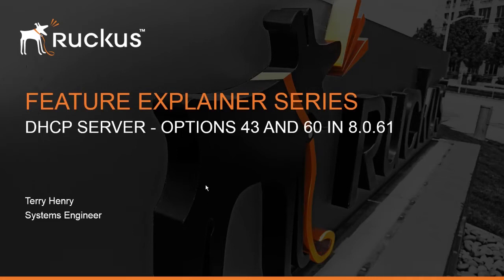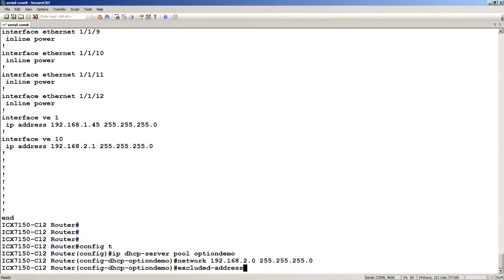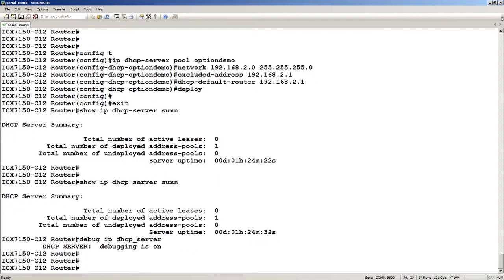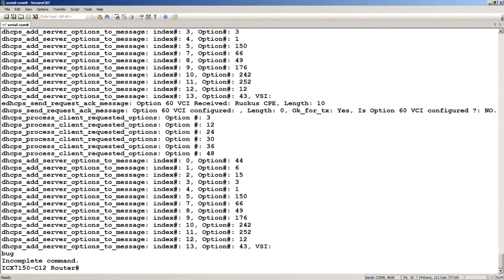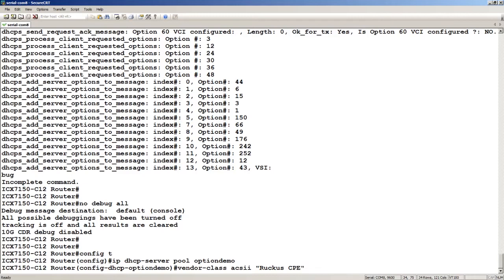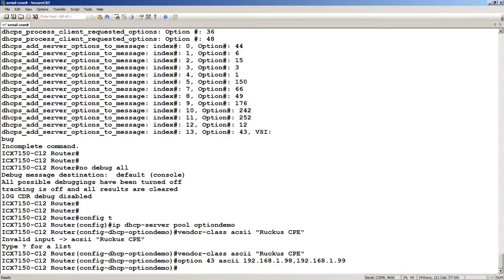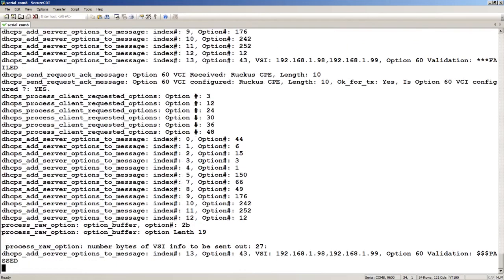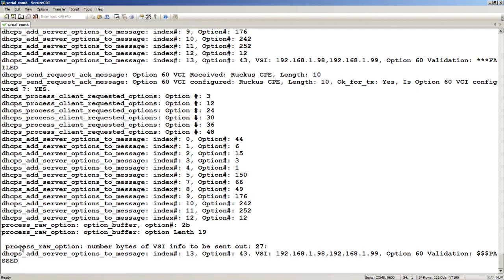Ruckus ICX - DHCP SERVER OPTIONS 43 AND 60